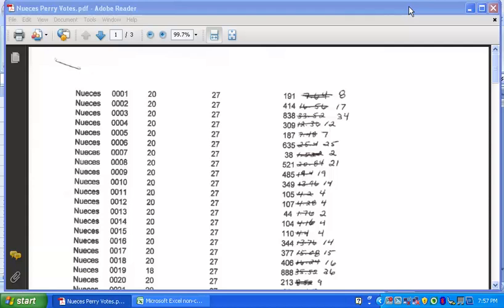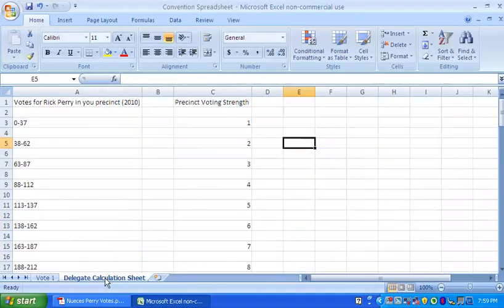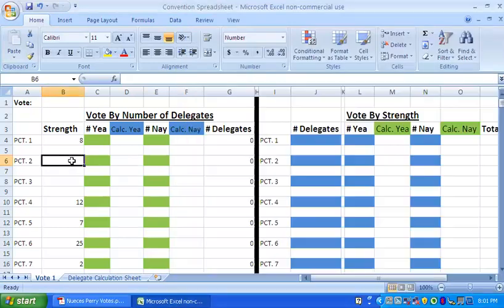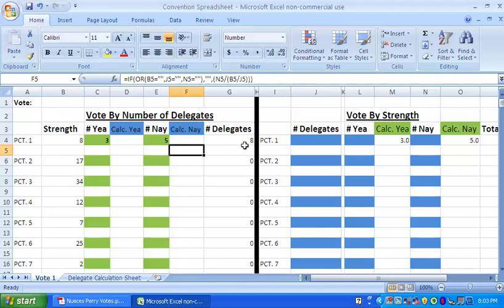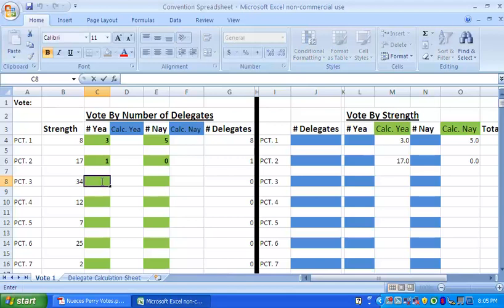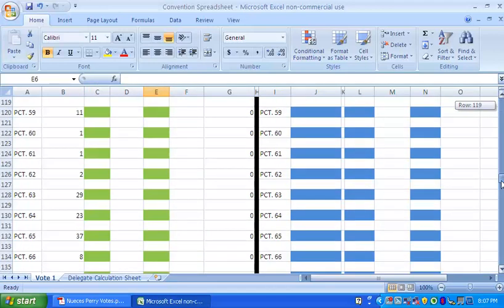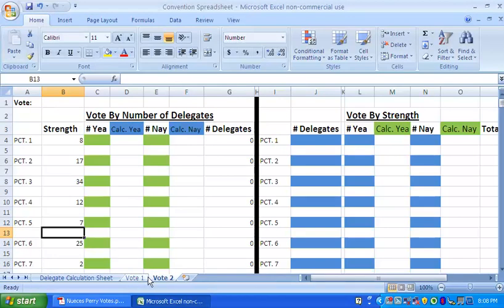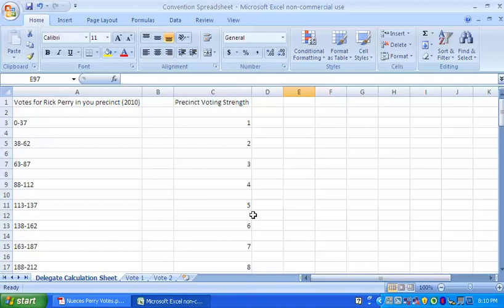Vote Spreadsheet - 2012 Texas Republican Senatorial District Convention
Correction @ 3:48 - Secretary of State's office, not Texas Ethics Commission.
Correction @ 13:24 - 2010, not 2012.